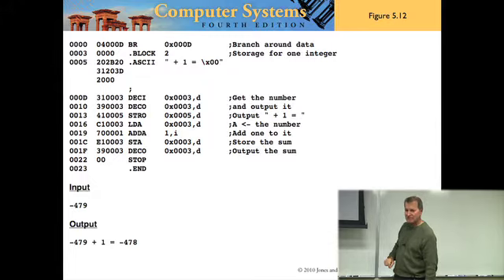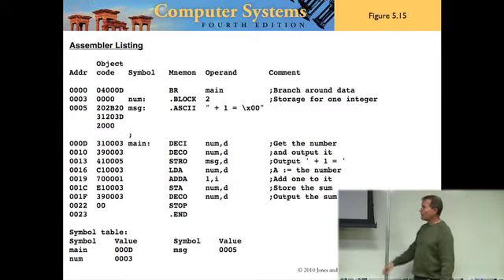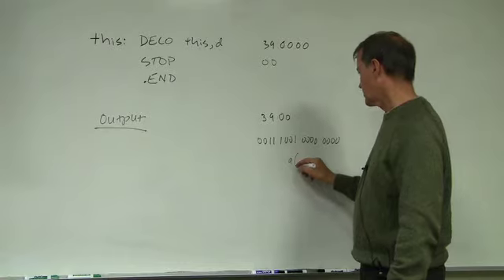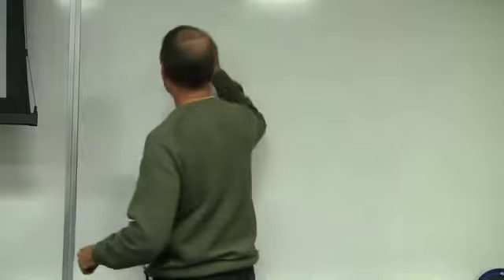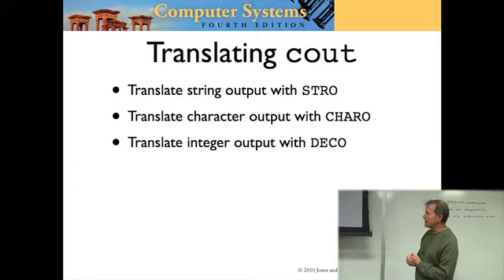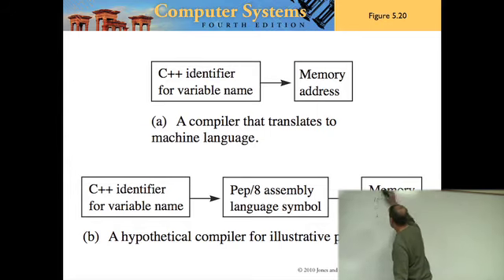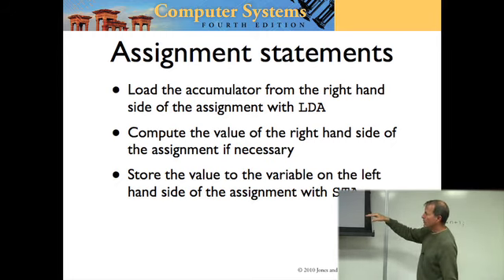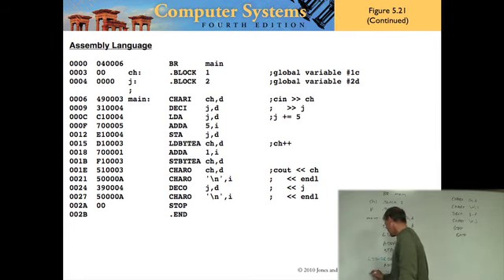CoSc 330 4thEd Lecture 13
Symbols, Global Variables, Assignment Statements